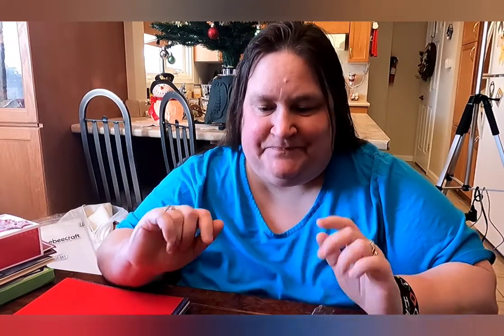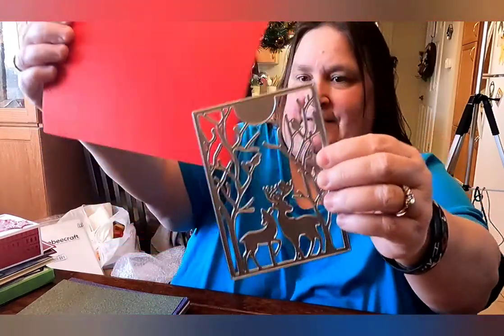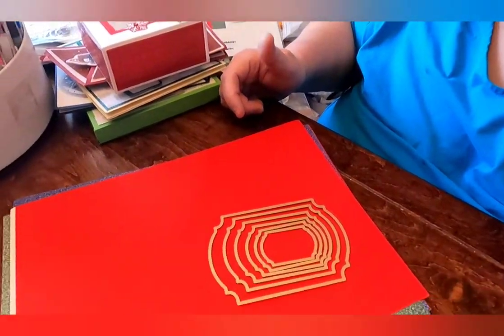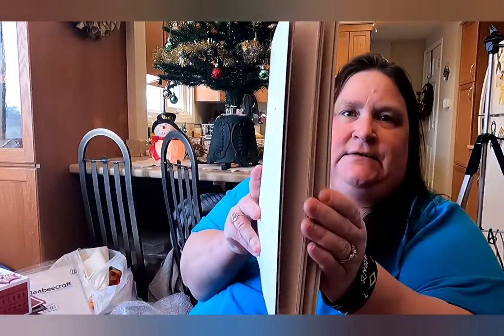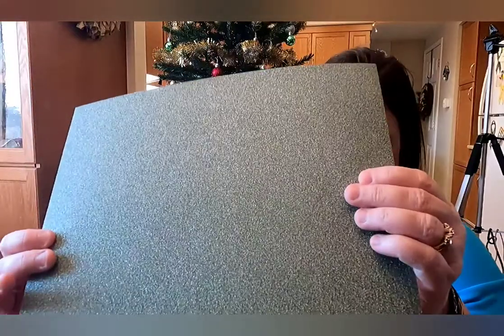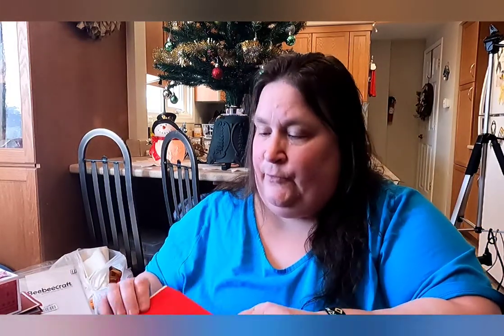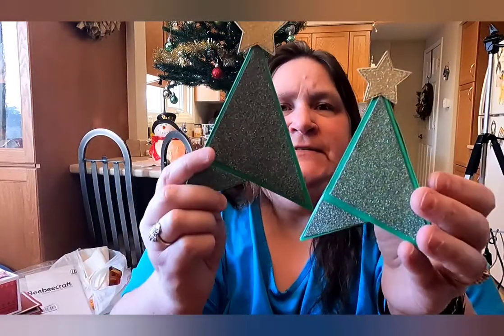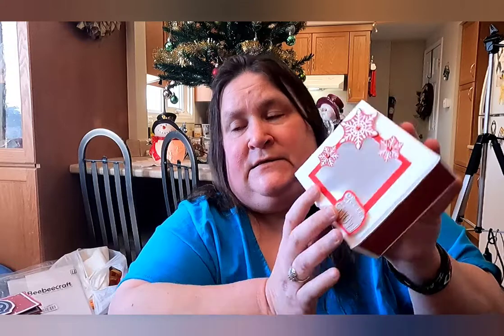unboxing BEEBEECRAFTS order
NBEADS 2 Bag 40 Sheets/Bag Metallic Cardstock Paper Cardstock Paper for Crafting, Invitations, Scrapbooking, Mixed Color, About 21cm Wide, 29.7cm

BENECREAT 3 Sets Gold Cutting Dies Cut Metal Scrapbooking Stencils Nesting Die for DIY Embossing Photo Album Decorative DIY Paper Cards Making - Square, Rectangle, Star(DIY-BC0009-25MG)

ARRICRAFT Rectangle with Christmas Reindeer/Stag Frame Carbon Steel Cutting Dies Stencils, for DIY Scrapbooking/Photo Album, Decorative Embossing DIY Paper Card, Matte Platinum, 12.7x9.5cm(DIY-F032-02)